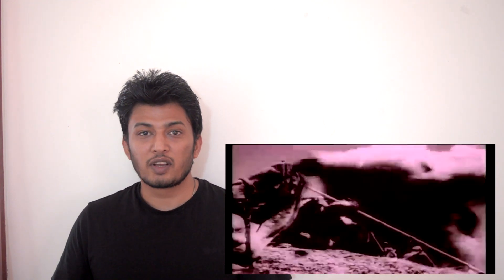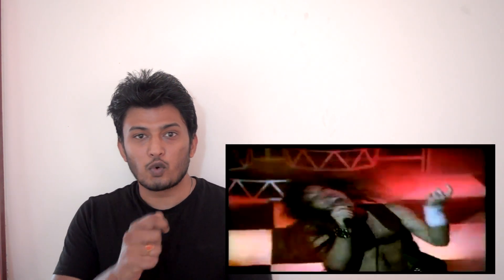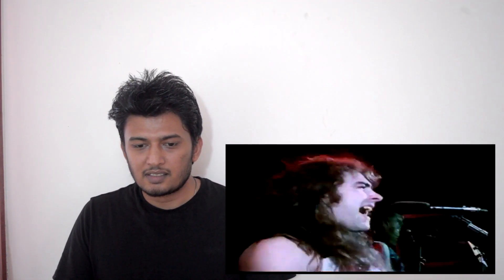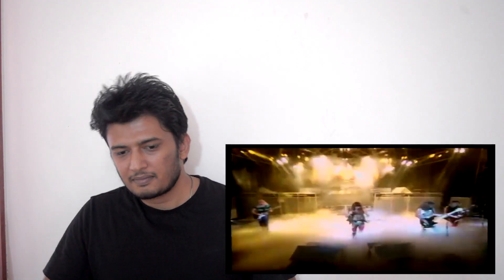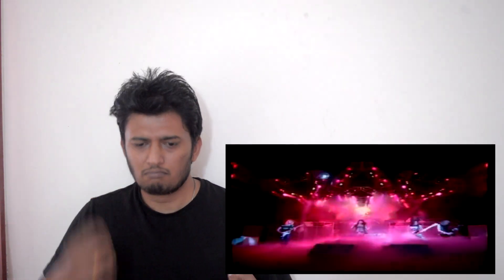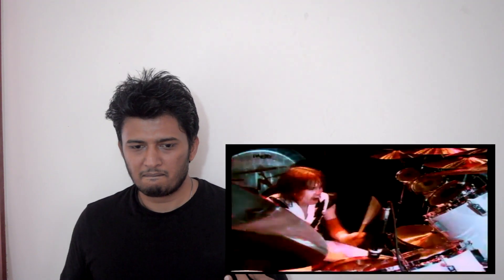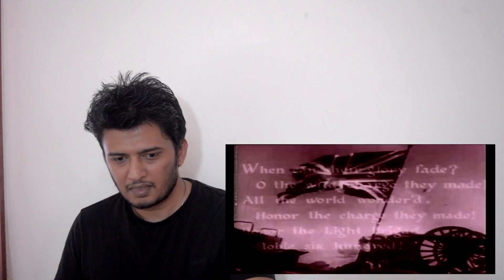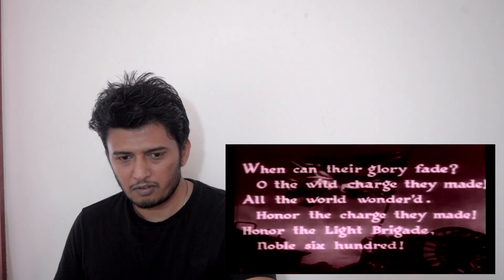Iron Maiden: THE TROOPER | Music Video Reaction